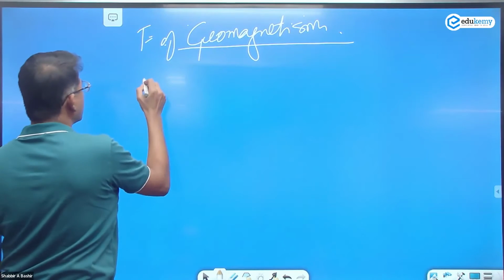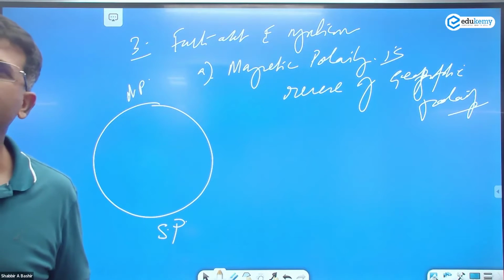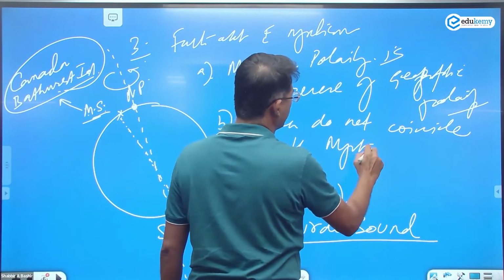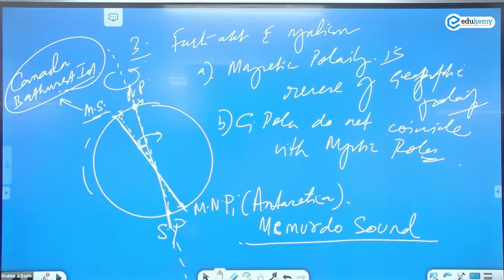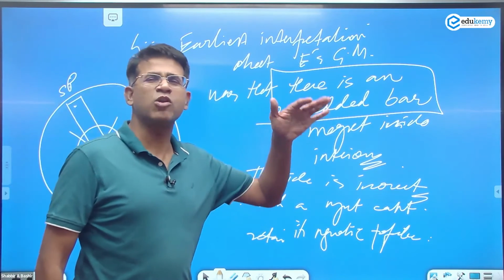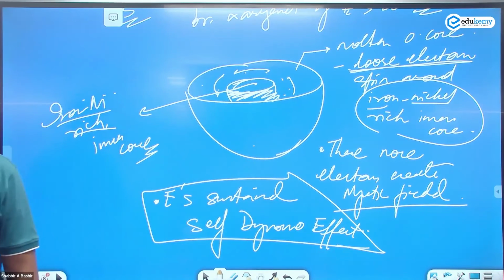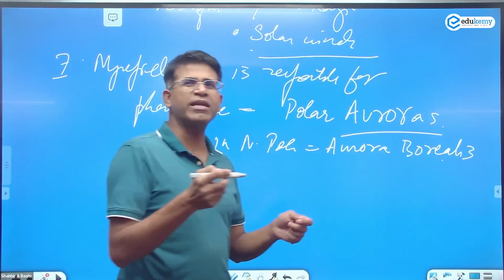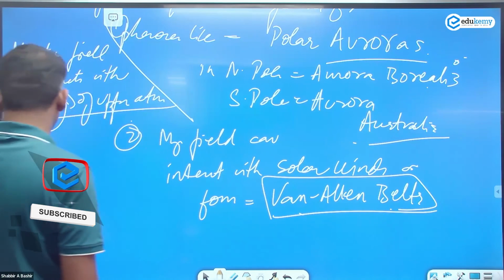All About Geomagnetism | UPSC Preparation | Shabbir Sir | IAS Aspirants | Edukemy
The study of the Earth's magnetic field dynamics, which are generated in the outer core, is known as geomagnetism. It is critical to comprehend the earth's magnetic field in depth, especially in light of recent advancements in the field's scope of study.

The study of geomagnetism encompasses all facets of the geomagnetic field, or Earth's magnetic field, which envelops our planet and takes the shape of the magnetosphere.

Since there is no method for humans to detect the geomagnetic field, research on it requires objective measurements like continuous recordings or specialized surveys.

Not only is Geography Optional one of the most chosen options among UPSC Aspirants, it is also more loved because of its classes being offered by Shabbir Sir!

The unique, module-wise, marathon-focused, and mission-oriented Geography Optional Classes by Shabbir Sir focuses on pedagogical elements like initiation classes, moving to foundational principles, and then ultimately to the Enriched/Advanced part of learning!!